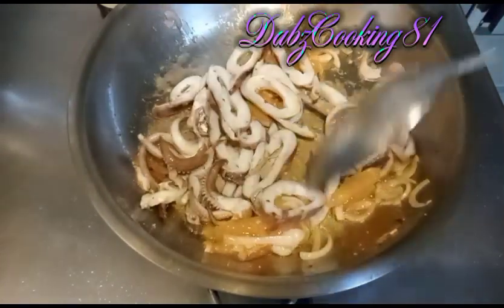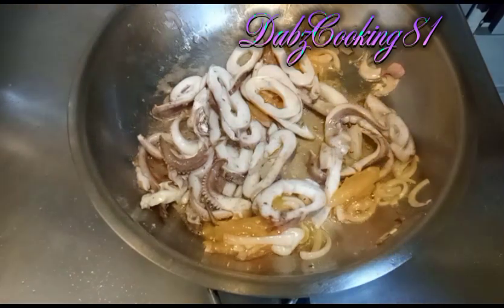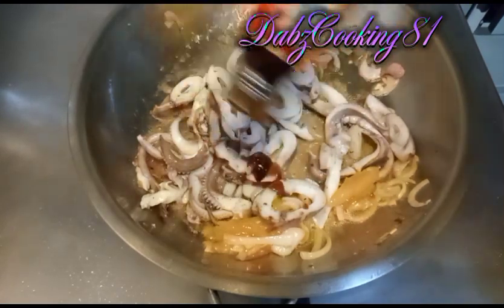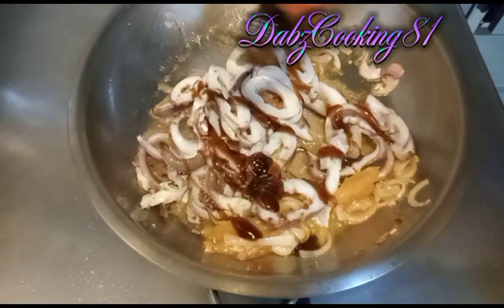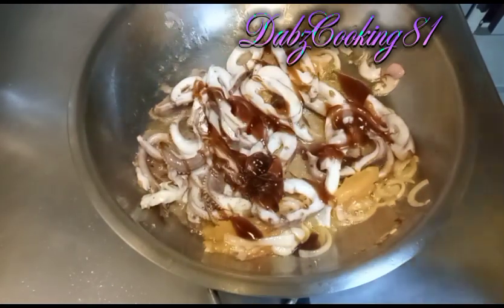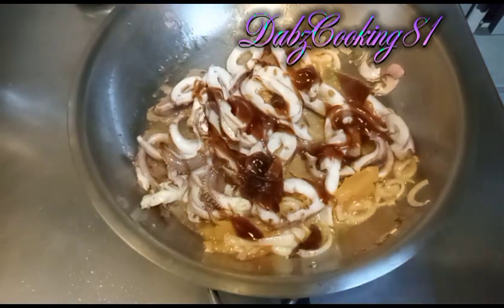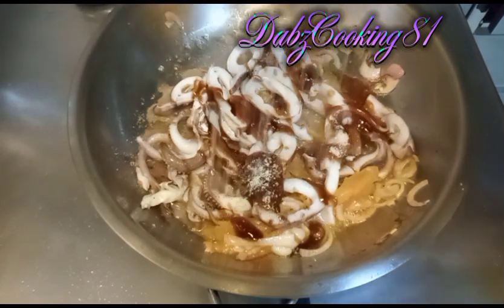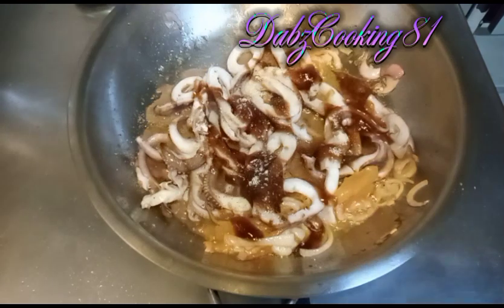HOW TO COOK SIZZLING PUSIT ll sizzling pusit ll@DabzCooking81